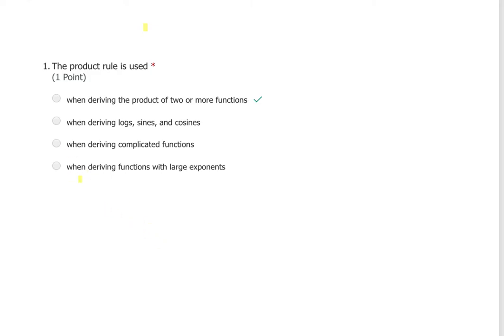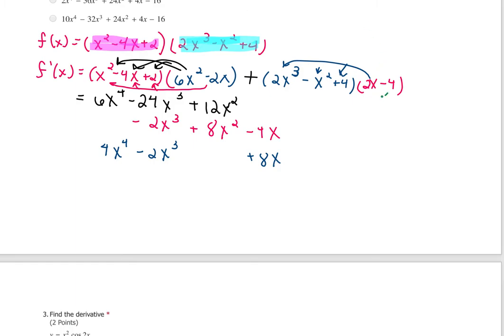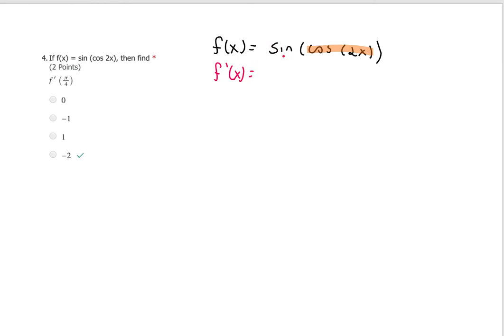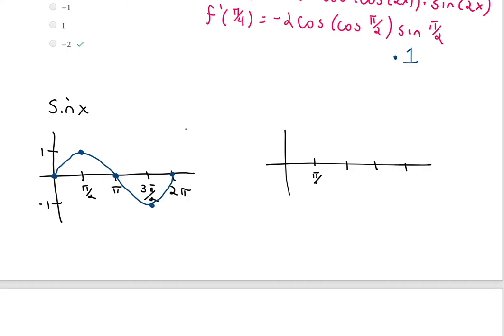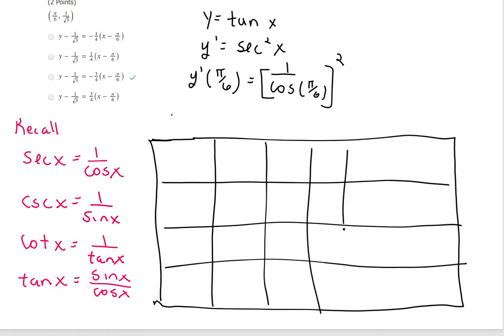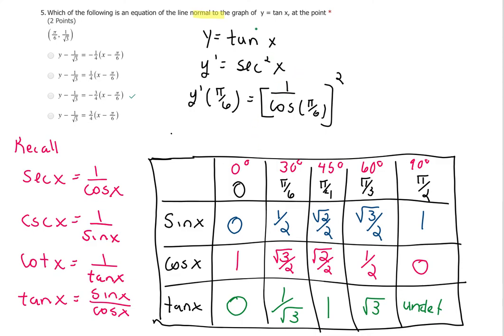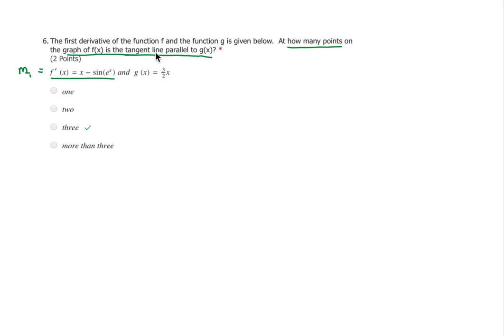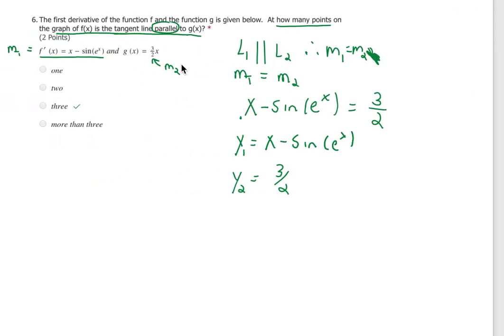Product Rule Worked Examples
I use product rule and chain rule to find the derivative of polynomial and trigonometric functions.